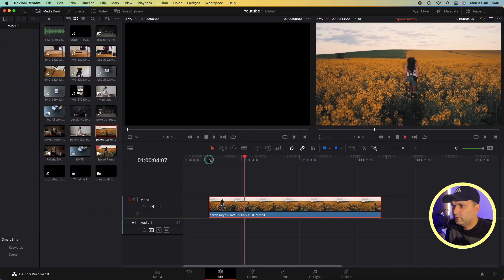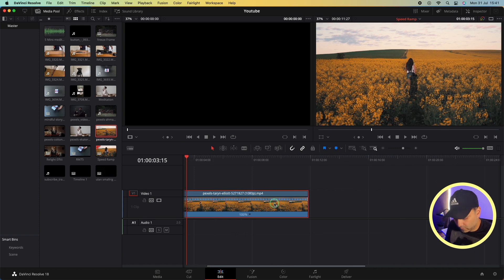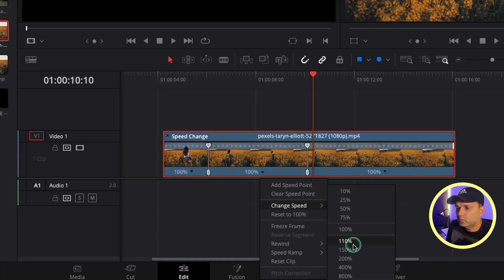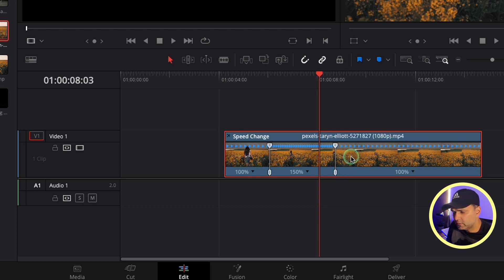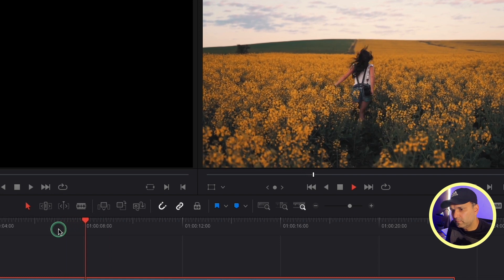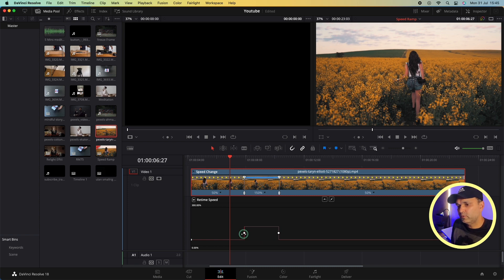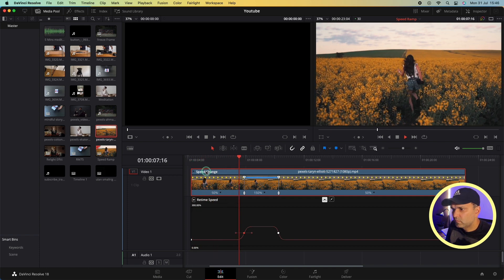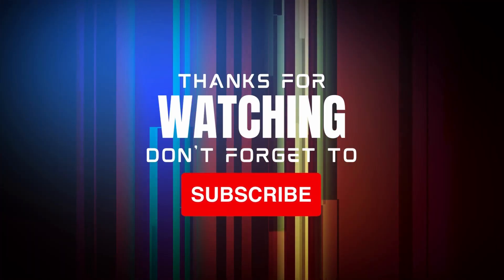Mastering Speed Ramping in DaVinci Resolve: Elevate Your Video Editing Skills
In this comprehensive tutorial, you will learn the art of using speed ramping in DaVinci Resolve to enhance your video editing abilities. Speed ramping is a powerful technique that allows you to manipulate and control the pace and timing of your footage, resulting in captivating visual effects and seamless transitions.

Join us as we delve into the intricacies of mastering speed ramping in DaVinci Resolve, a professional-grade editing software trusted by industry professionals worldwide. Whether you're a beginner or have some experience in video editing, this tutorial will equip you with the necessary skills to take your projects to new heights.

We will cover everything you need to know, from understanding the fundamentals of speed ramping to applying it creatively in your videos. With step-by-step guidance, we'll explore various techniques and tools in DaVinci Resolve that will enable you to effortlessly create smooth slow-motion or high-speed sequences, adding a dynamic touch to your storytelling.

Discover the secrets behind perfectly timed action shots, dramatic transitions, and captivating visual storytelling. Learn the nuances of adjusting speed ramps, controlling acceleration and deceleration, and employing keyframe controls for precise control over your footage's pace. Unlock the potential to synchronize audio and video seamlessly, maintaining the desired emotional impact and rhythm throughout your edits.

Additionally, we'll explore advanced tips and tricks that can further enhance your speed ramping abilities. Unleash your creativity by experimenting with different speed ramping styles, such as ramping between multiple speeds, creating freeze frames, or incorporating time remapping.

Expand your editing repertoire and gain a distinct competitive edge by mastering speed ramping in DaVinci Resolve. Elevate your video editing skills and captivate your audience with stunning effects and seamless transitions. Join us on this journey to unleash the true potential of your creative vision.

So, whether you're a content creator, filmmaker, or an aspiring video editor, this tutorial is your gateway to harnessing the power of speed ramping in DaVinci Resolve. Expand your skillset and take your video editing prowess to the next level. Watch the entire tutorial now and start creating visually captivating content with ease!